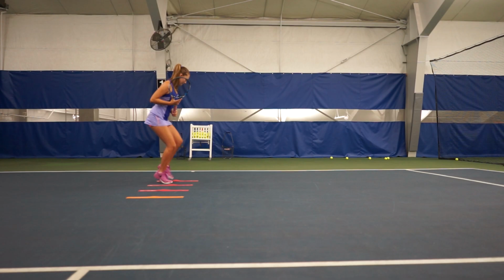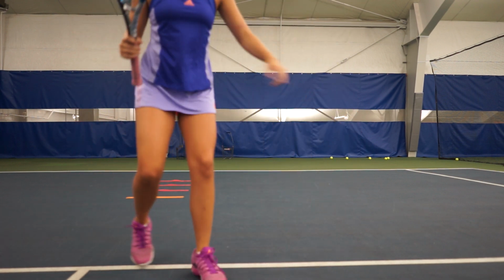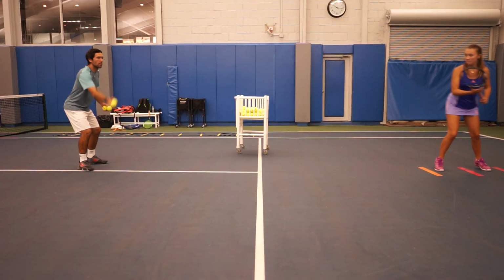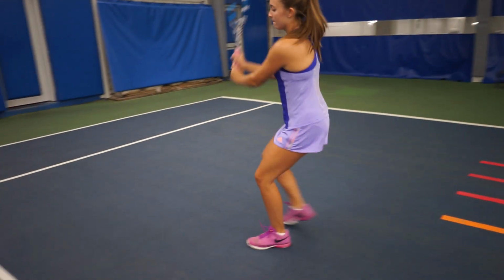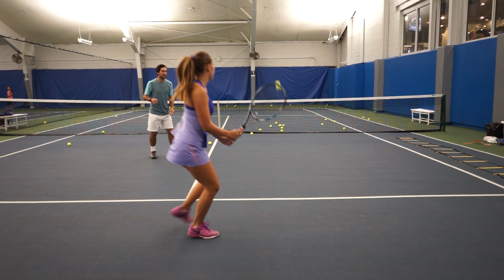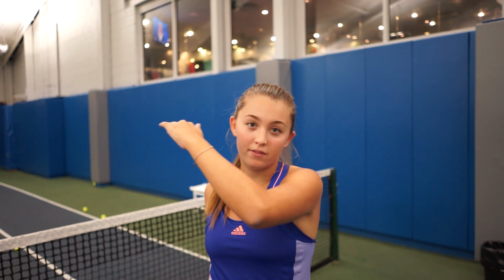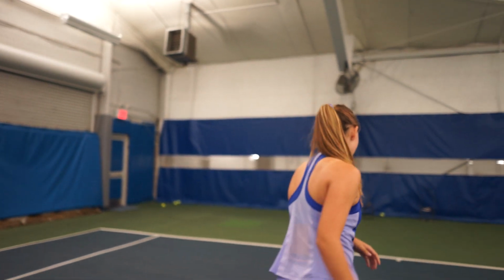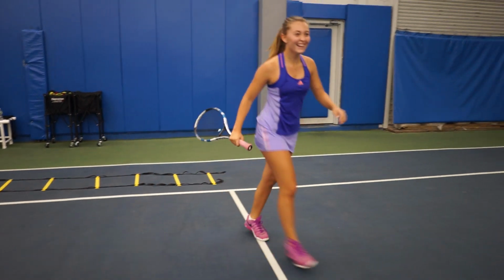34. How to Close Short Mid Court Shots!!!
Check Out my take in How to close those Mid Court Shots.
We´re trying to make the most of this short shots because everyone needs a weapon...this is mine!!!

Follow me,